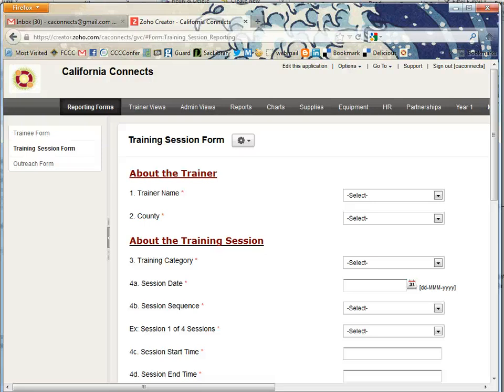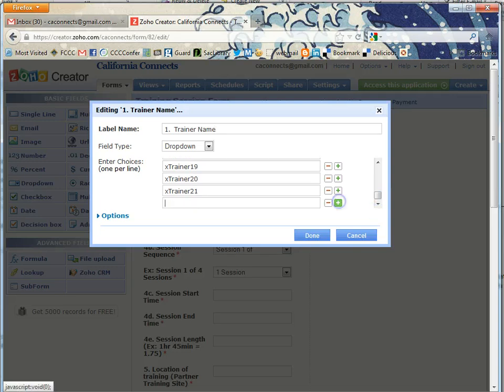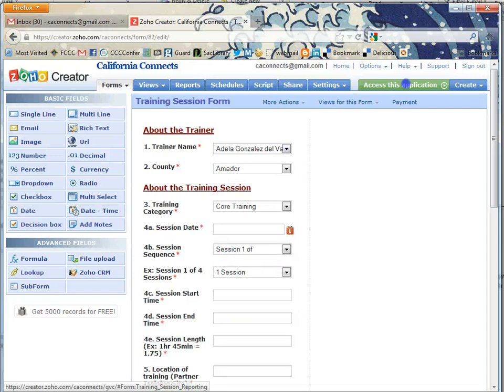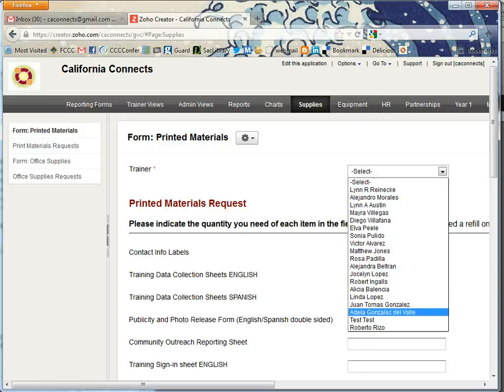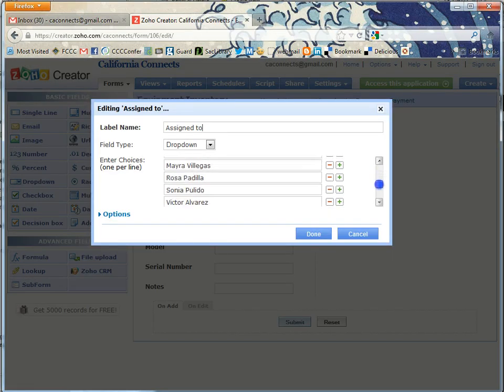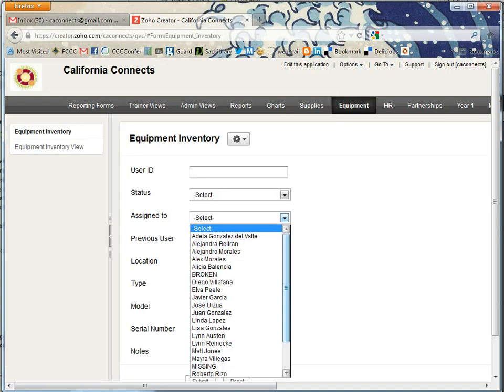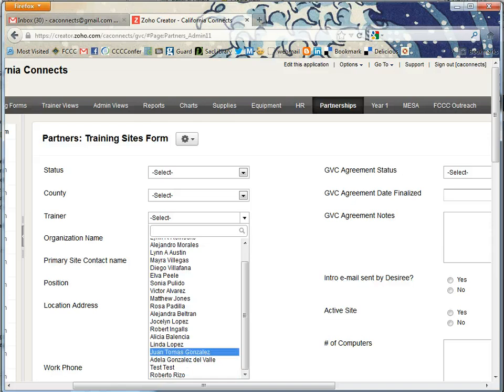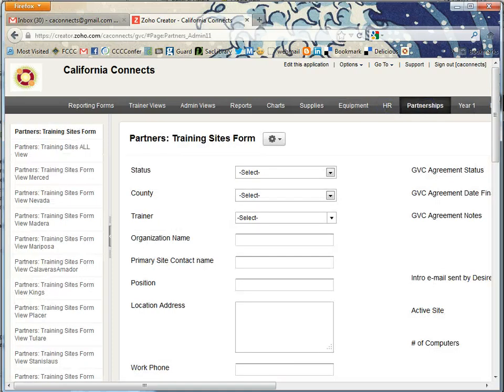Adding a trainer in Zoho